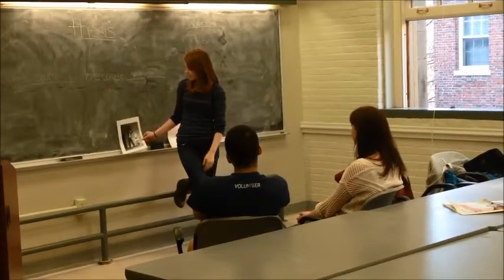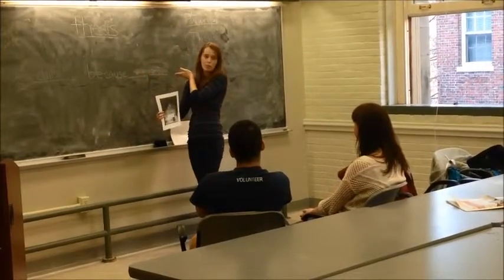Breakthrough Teaching Video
My Breakthrough application video.